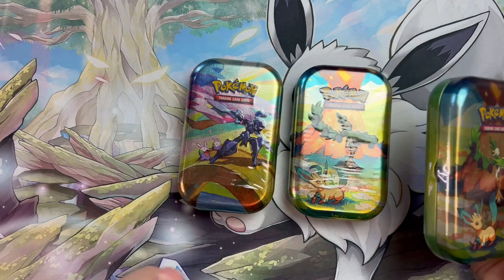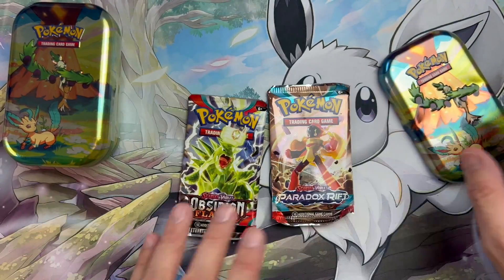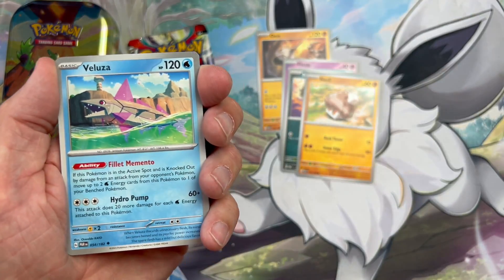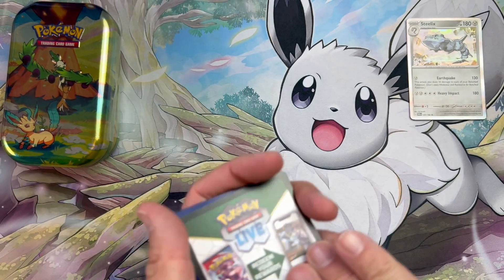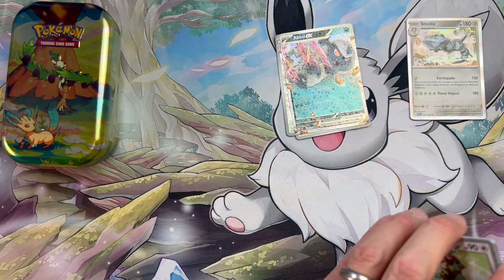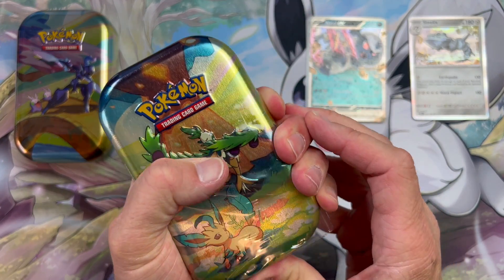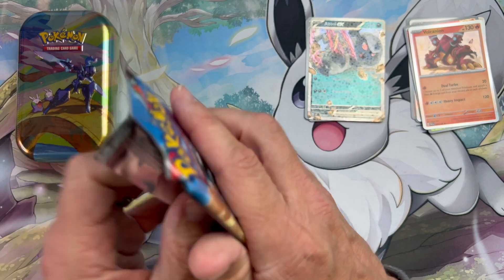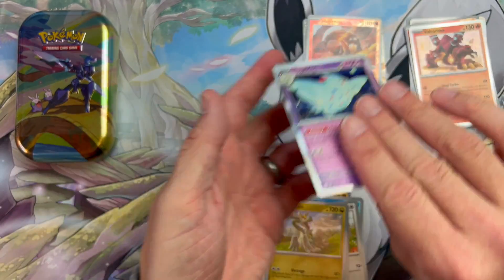POKEMON TINS on a BUDGET You Won't Believe What You Get!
I found a bargain on Pokemon Vibrant  Paldea Mini Tins!
3 for 2 is always a bargain, so i snapped them up.
I had no idea of the packs inside but i got them anyway.
Now the question is. was it worth it?

Intro 00:00
Opening Tin 1 00:30
Opening Tin 2 03:39
Opening Tin 3 06:01
Outro 08:29